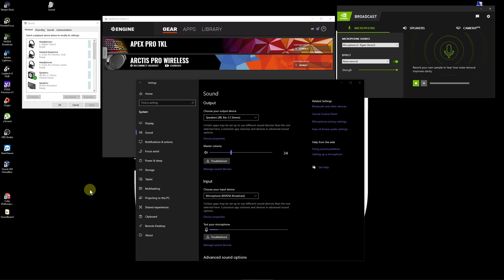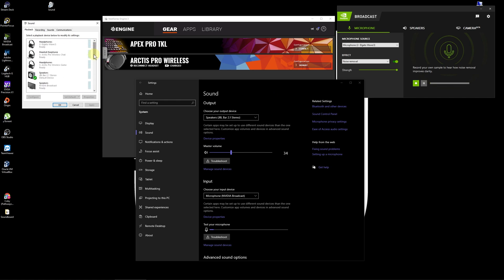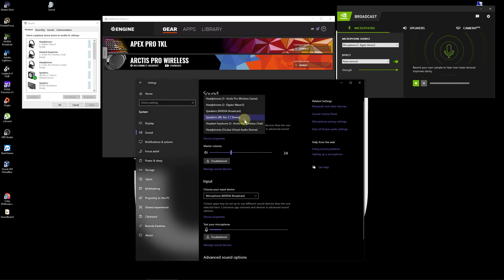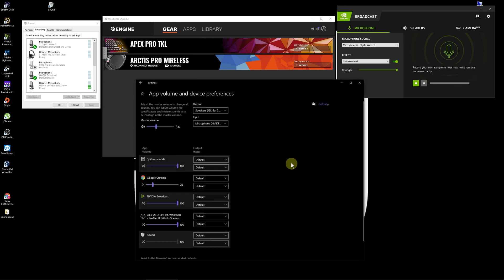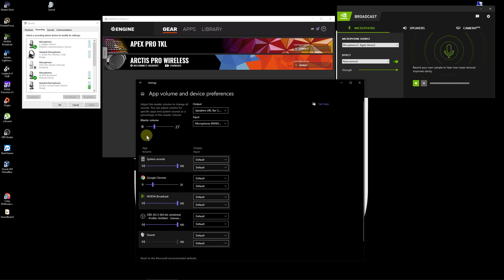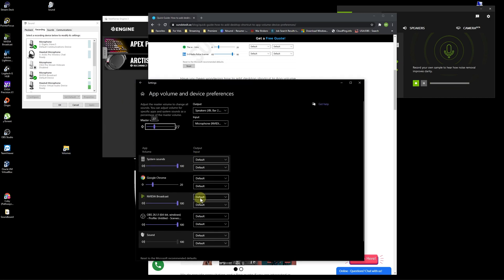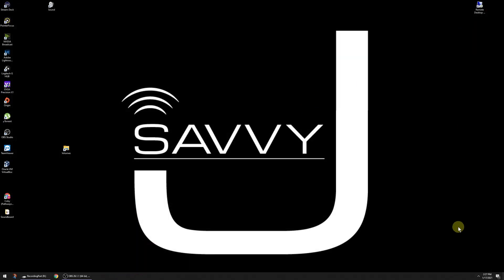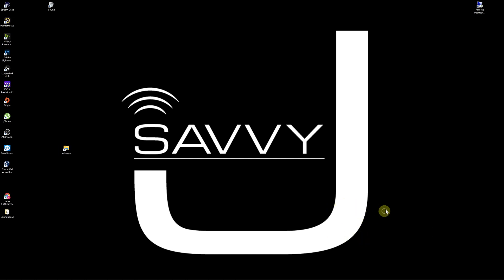How to Change Individual App Volumes in Windows 10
Need to level out those crazy loud volumes on certain apps or games?  Here's the simple way.